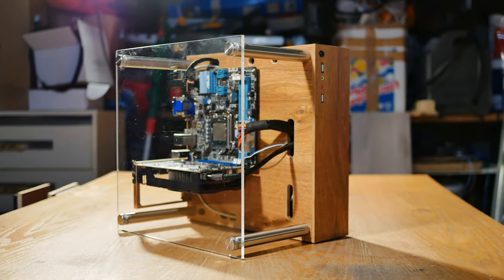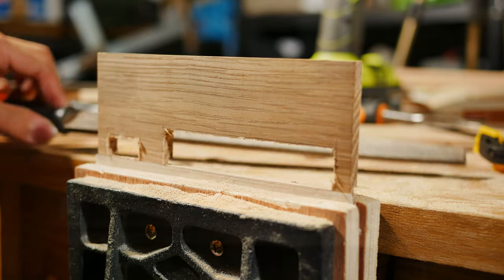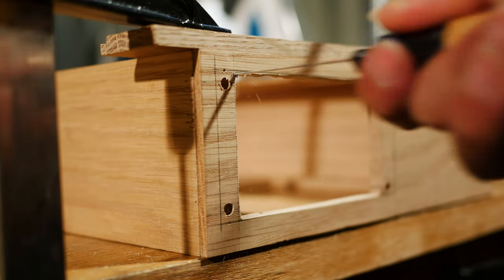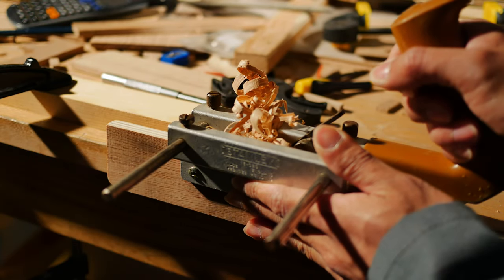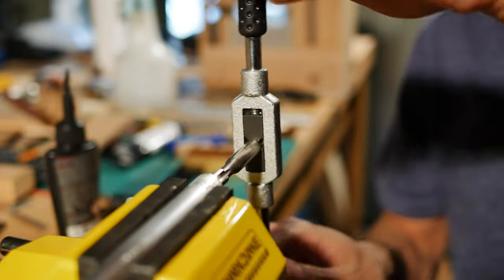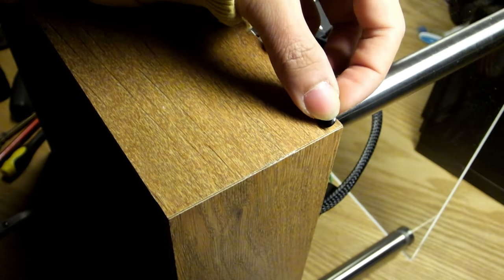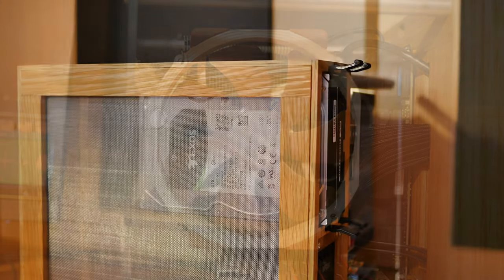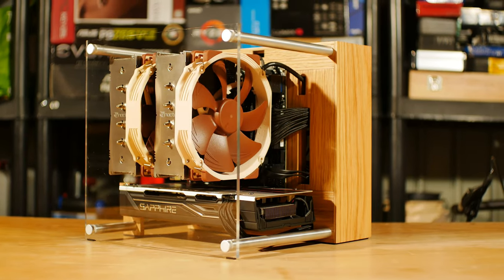DIY Mini-ITX Case - Thermaltake Core P1 & Corsair Crystal 280X Inspired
Here, I make my second PC case - A dual-compartment, open chassis inspired by Thermaltake's Core P1 (the P3's ITX sibling), and the Corsair Crystal 280X.
Sure, it still isn’t as modular as the Core P1, or has the cuteness of the 280X, or build-friendliness of either, but I like it.

Materials –
American Oak (80mm x 7mm, 20mm x 7mm)
Acrylic Panel (250mm x 250mm)
Aluminium tube (1/2”, 10swg)
Glass standoffs (1/2”, 5/16” UNC threaded)
Stainless steel mesh (300mm x 300mm, US mesh 30)
Grub screws (M8 x 1.25mm, 20mm)
Rubber sheet (styrene-butadiene, 2mm)
Danish oil

Tools –
Woodworking vice
Flat files and rasps
Square file
Diamond file set
Plough/rebate plane w/ ¼” cutter
Planing board
Coping saw
Tenon saw
Bench hook
Pillar drill
Sandpaper (various grit)
Electronics –
Soldering iron
Heat shrink

Timestamps -
00:00 - Intro
00:25 - Plan
01:51 - Sides
04:02 - Top
06:34 - Sides II
07:49 - Gluing
08:42 - Power Supply Cutout
11:13 - HDD Caddies
13:18 - Internal Structure
14:52 - Side Panel
16:55 - Front Panel
18:45 - Acrylic Panel & Standoffs
21:04 - Motherboard Standoffs
21:21 - PCI Slots
22:06 - Graphics Card Holder
23:09 - Surface Finish
24:34 - Front Panel II (Power Switch)
25:48 - Rubber Feet
26:12 - Graphics Card Holder II
26:34 - Cable Tie Points
27:22 - Assembly
30:31 - Finished Build
31:52 - Case Review
34:00 - Build Review
35:09 - Conclusion